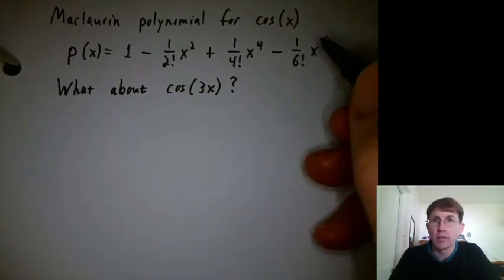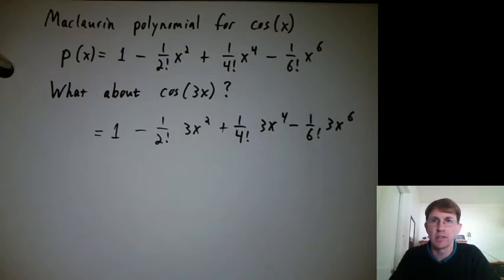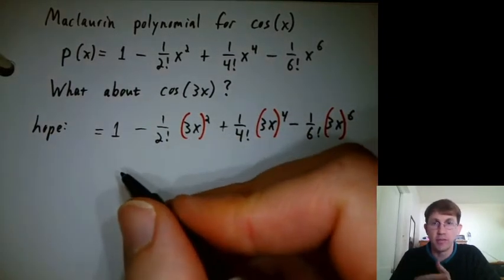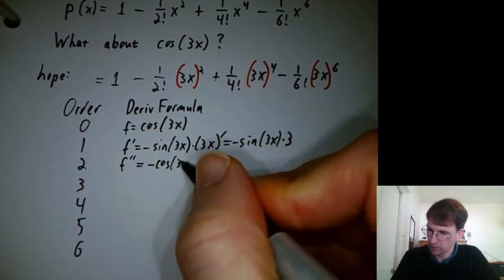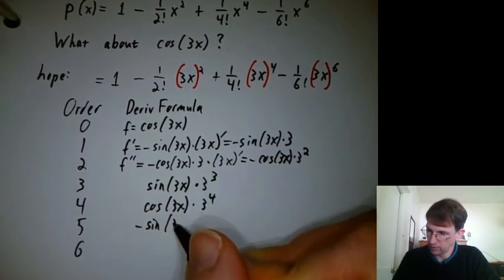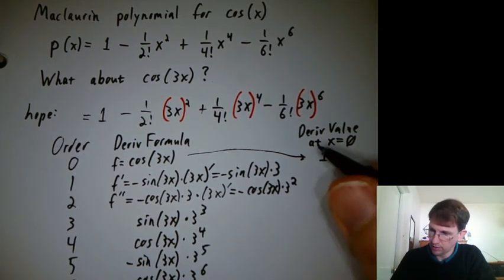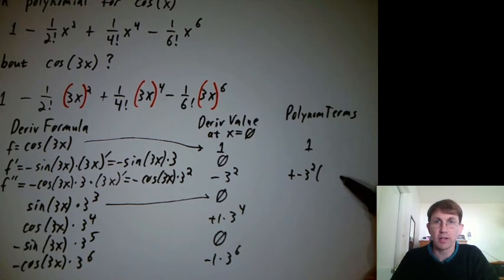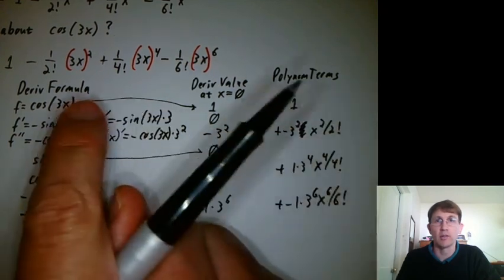math121 ch87k new polynomial from old cos 3x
Using what we know already about cos(x) to write a Maclaurin series for a somewhat more complicated function, cos(3x). First we make a hopeful guess, and then we check it the long way.